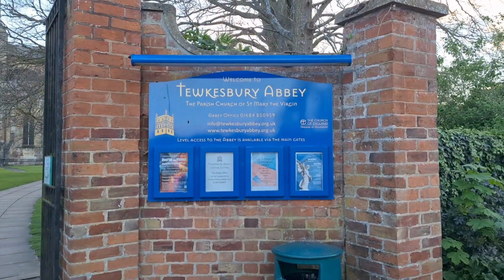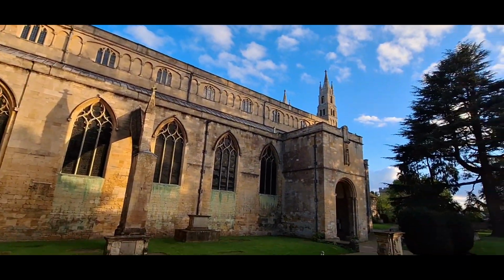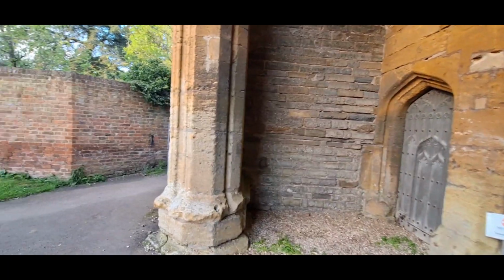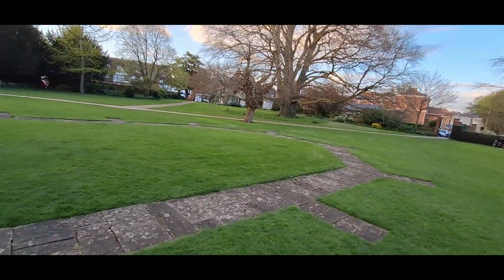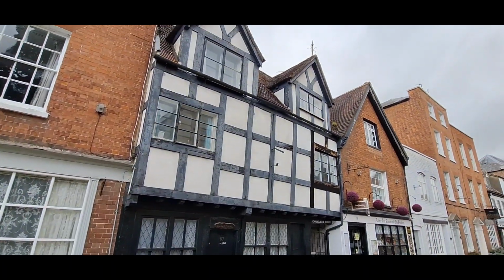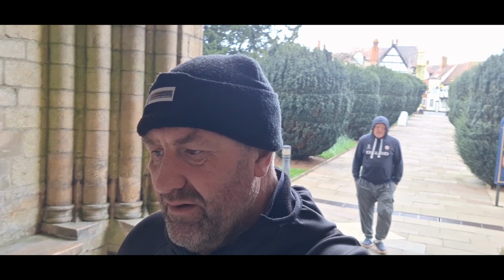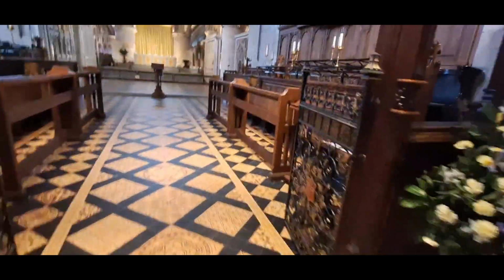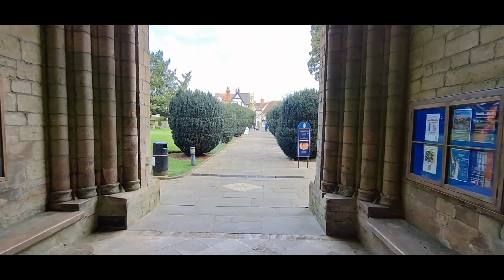TEWKESBURY PARK UP & ABBEY TOUR